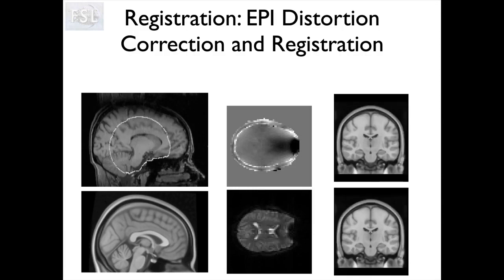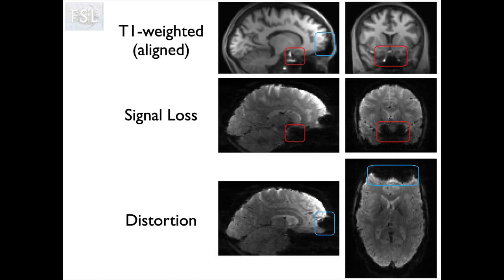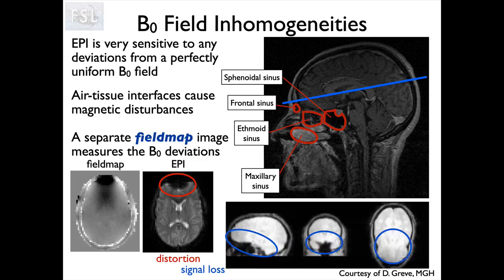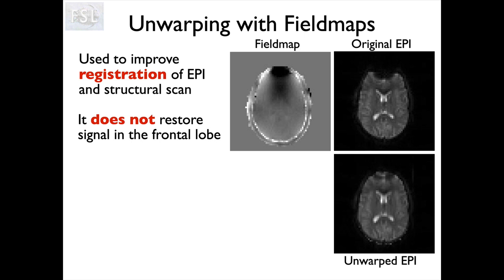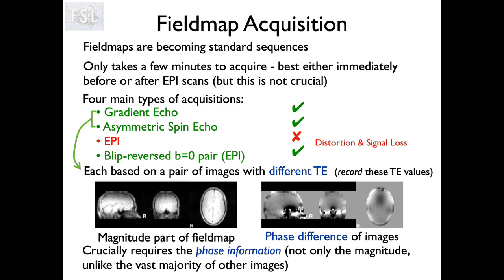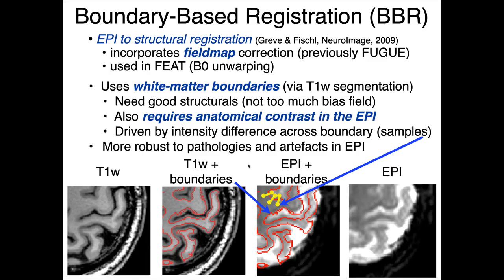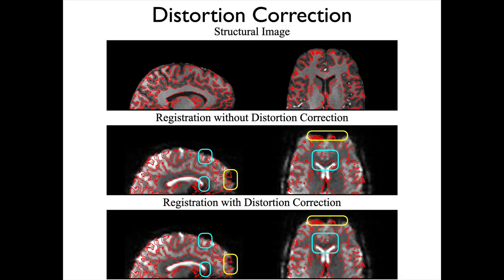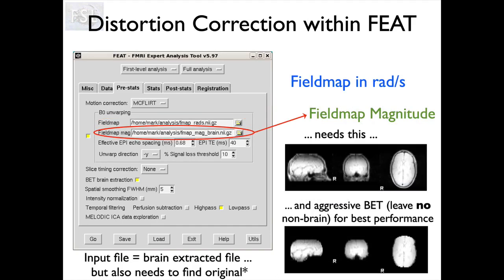5. Registration: EPI Distortion Correction and Registration (Reg E5)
EPI Distortion Correction and Registration